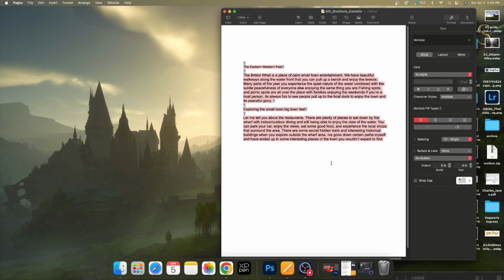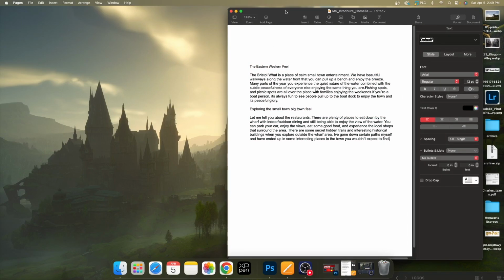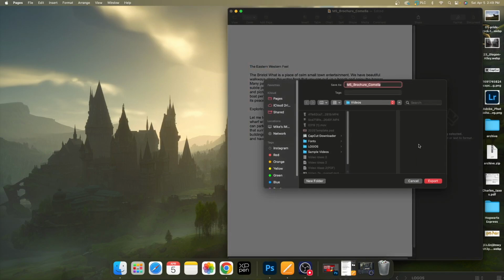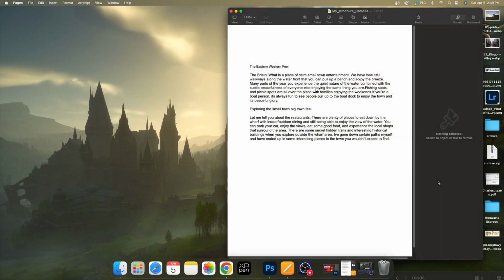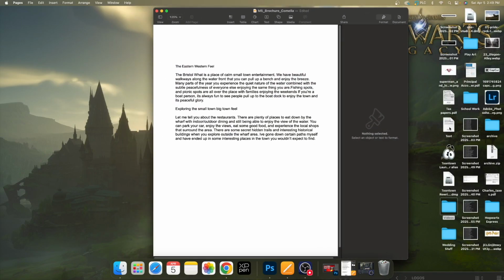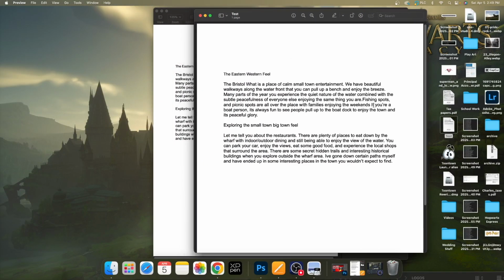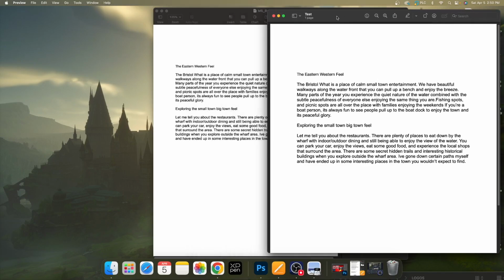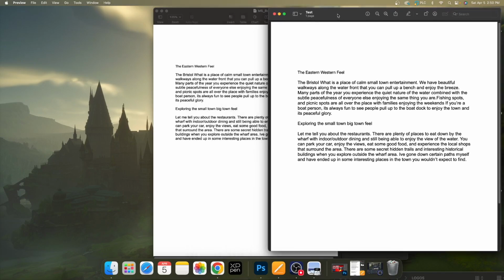How to Save Apple Pages Document as PDF - Step by Step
In this video we show you How to Save Apple Pages Document as PDF.